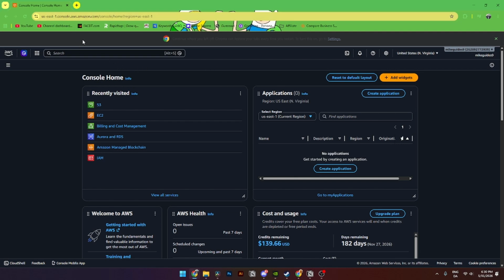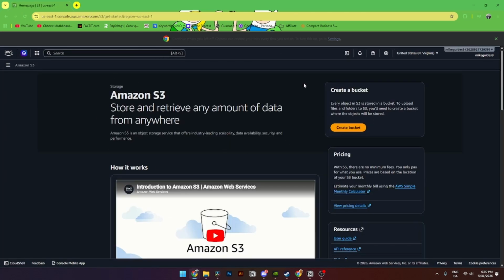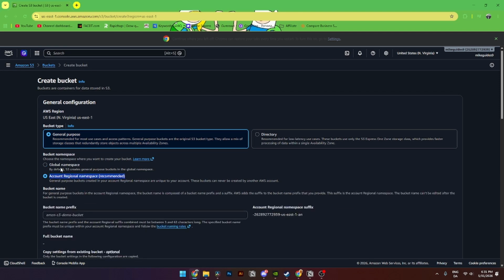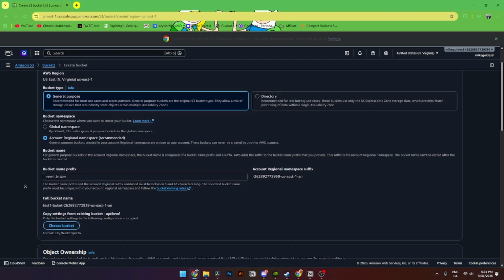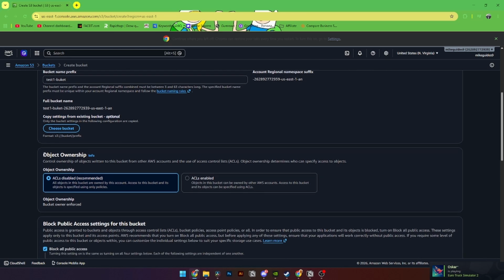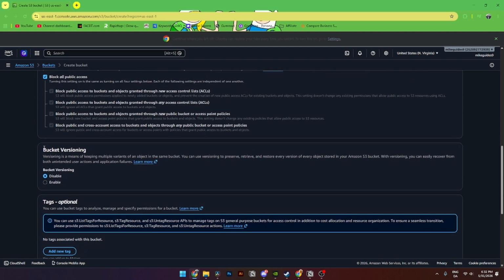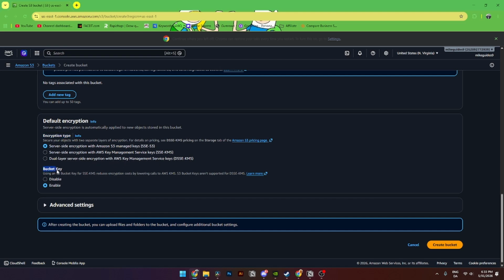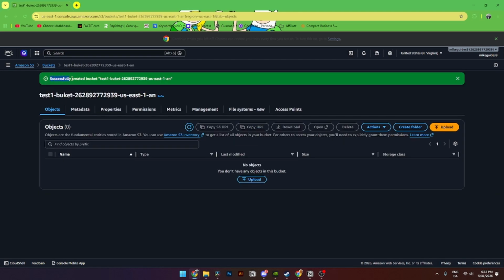How to Create S3 Bucket in AWS (Full 2026 Guide)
In this video I will show you step by step how to create a S3 bucket in Amazon web services. This guide was made so even beginners can learn how to Create S3 Bucket in AWS.

An Amazon S3 bucket is a public cloud storage resource available in
 (AWS) Simple Storage Service (S3) platform. It provides object-based storage, where data is stored inside S3 buckets in distinct units called objects instead of files.